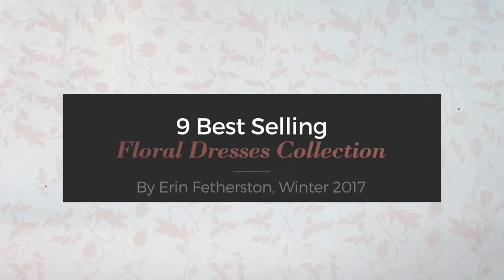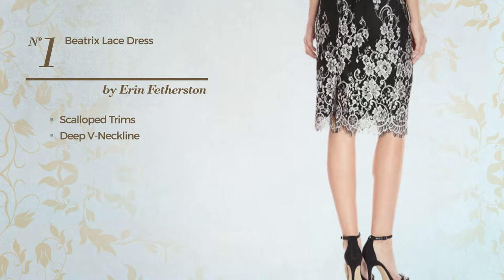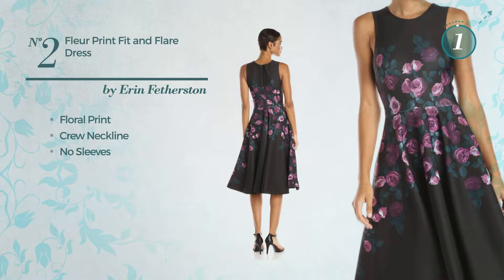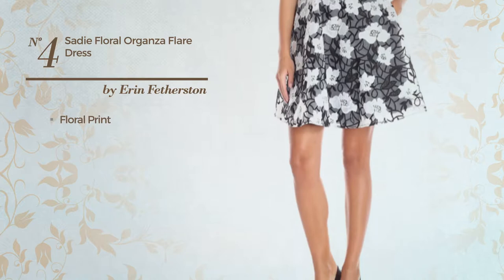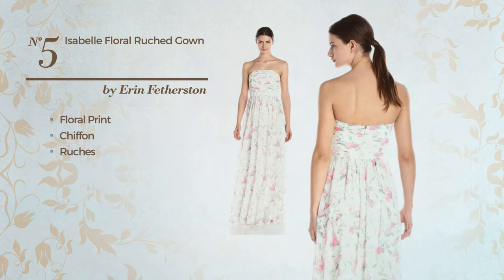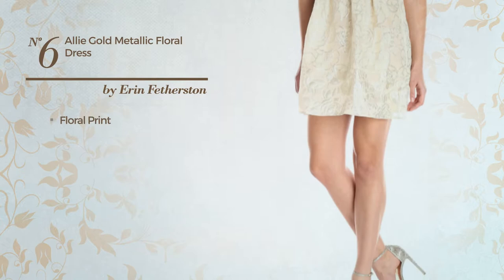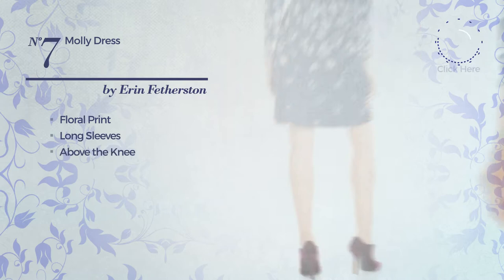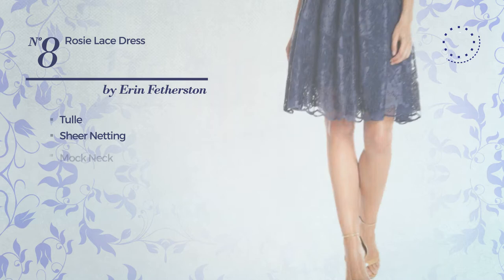9 Best Selling Floral Dresses Collection By Erin Fetherston, Winter 2017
9 Best Selling Floral Dresses Collection By Erin Fetherston, Winter 2017

Shop for Floral Dresses Collection By Erin Fetherston, Winter 2017
ERIN erin fetherston Women's Beatrix Lace Dress, Black, 10

ERIN erin fetherston Women's Fleur Print Fit and Flare Dress, Black/Multi, 8

ERIN erin fetherston Women's Fit-And-Flare Floral Somerset Dress, Ivory/Multi, 8

ERIN erin fetherston Women's Sadie Floral Organza Flare Dress, Ivory/Black, 6

ERIN erin fetherston Women's Isabelle Floral Ruched Gown, Ivory/Multi, 10

ERIN erin fetherston Women's Allie Gold Metallic Floral Dress, Gold/Ivory, 2

ERIN erin fetherston Women's Molly Dress, Navy Multi, 8

ERIN erin fetherston Women's Rosie Lace Dress, Navy Multi, 2

Erin Fetherston Womens A-Line Dress, 4

Try also